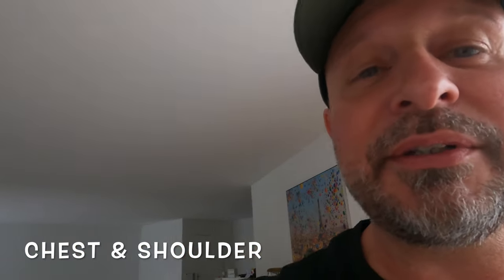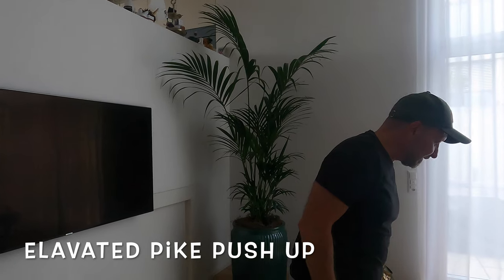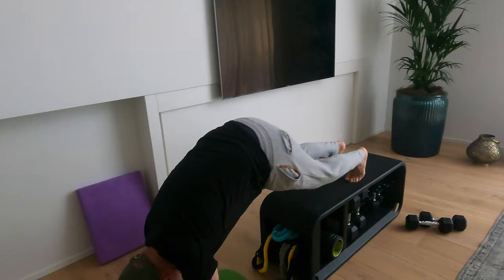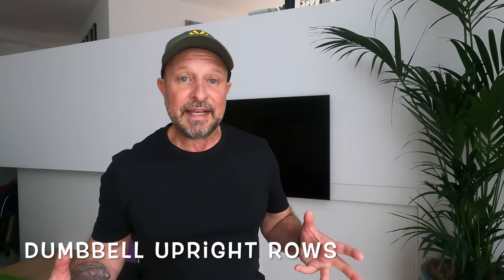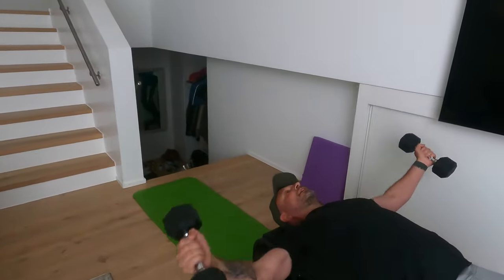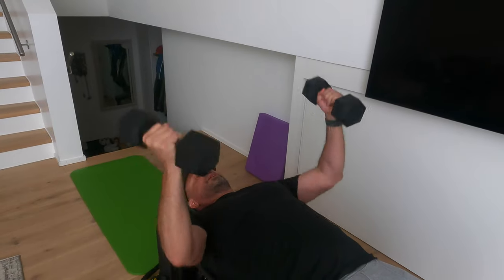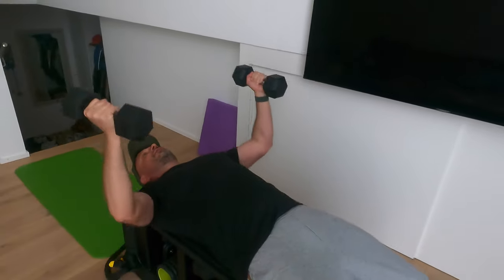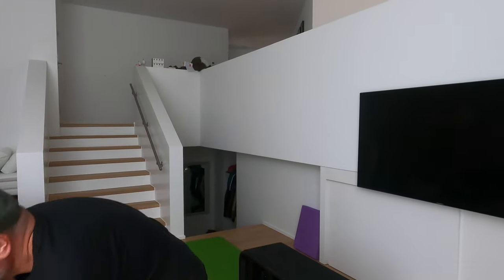Technogym Bench VLOG #10 | Complete Chest & Shoulder Workout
Let’s do the next Vlog with 10 exercises:
Shoulder:
⁃ Standing Arnold press | 15 rep
⁃ Elevated pike push ups | 10 rep
⁃ Dumbbell rear delt flies  | 15 rep
⁃ Dumbbell upright rows | 10 rereads

Chest:
⁃ Dumbbell fly’s | 15 rep
⁃ Dimond push-ups | 15 rep
⁃ Supinated twisting Dumbbell press | 15 rep
⁃ Dumbbell twisting bench press | 15 rep
⁃ Anterior lateral raises | 15 rep
⁃ Push up | 20 rep

We really appreciate all of your support that inspires us to create more content that you are looking for.